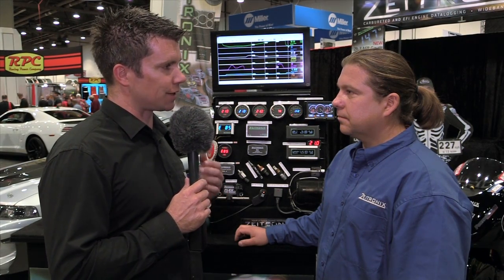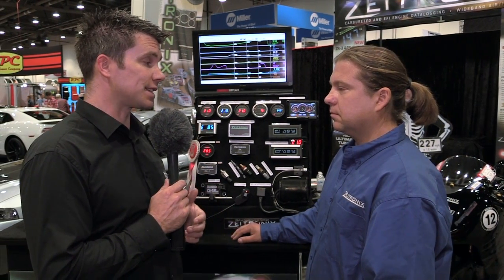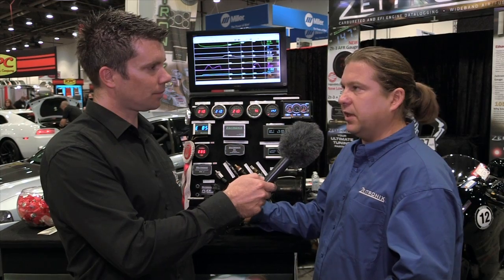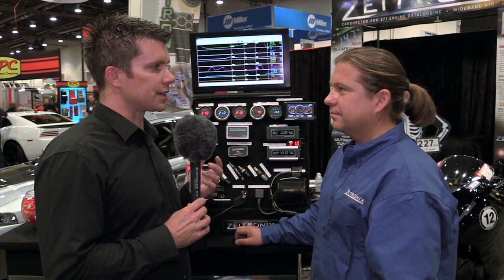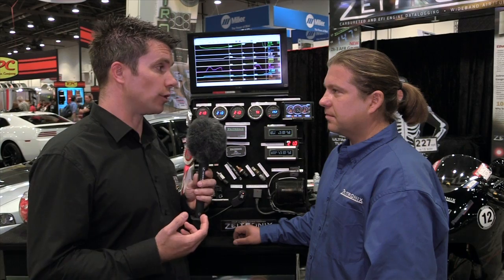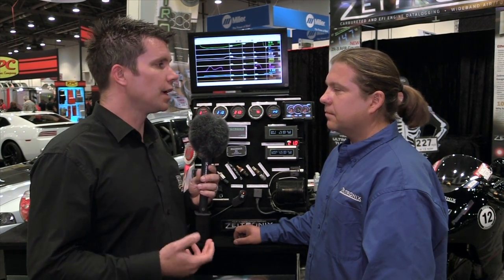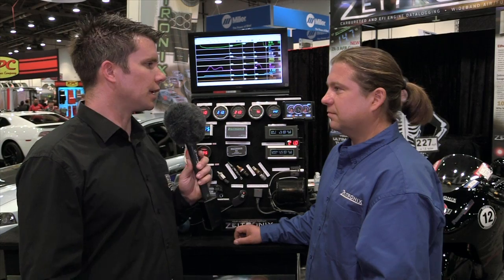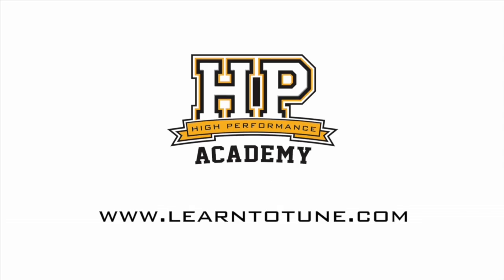Zeitronix Ethanol Content Analyzer ECA-2 | Product Talk with Andre Simon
Andre Simon speaks with Ziggy from Zeitronix about their Ethanol Content Analyzer, which lets your aftermarket ECU know what ethanol content your fuel has.